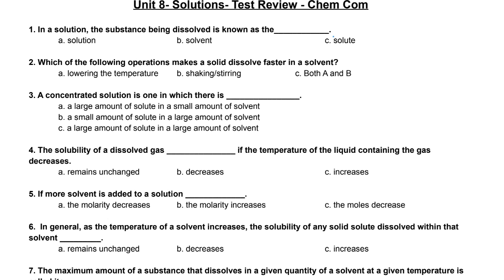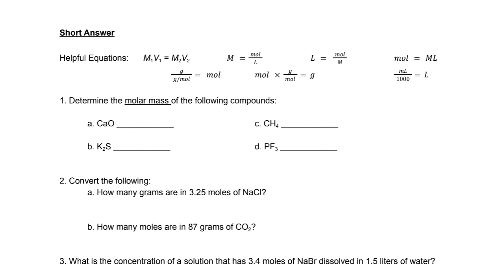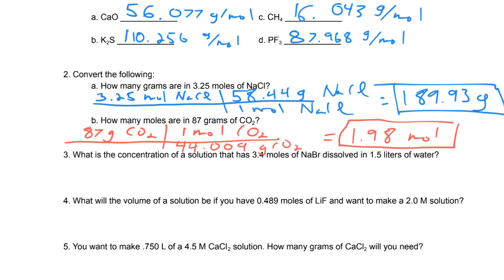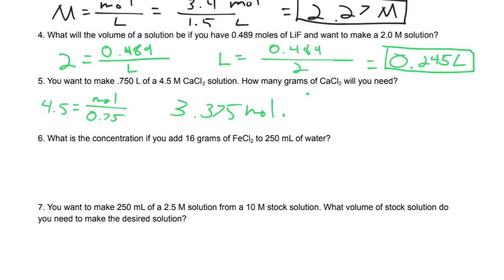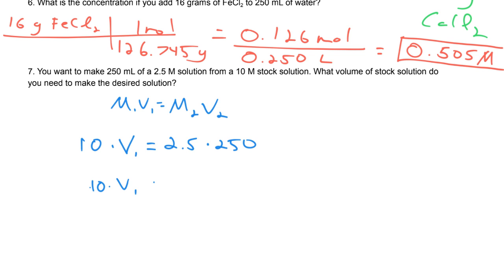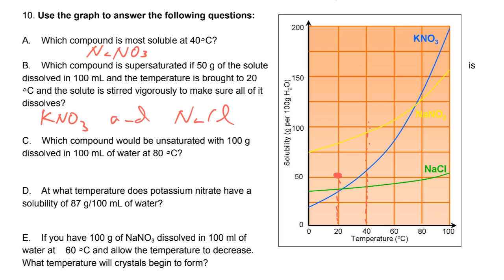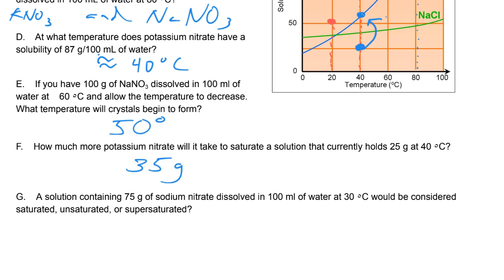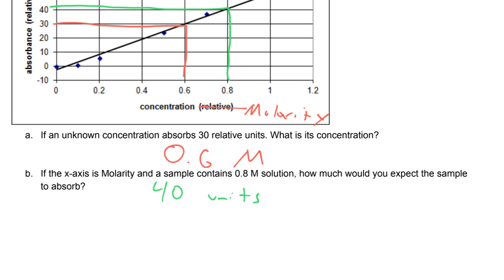Lecture 5: Unit 8- Solutions- Test Review